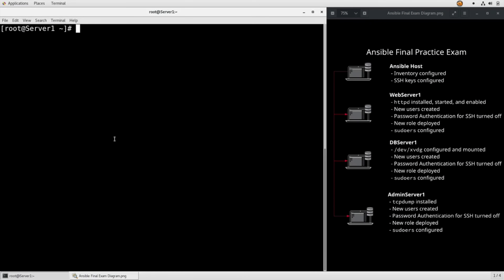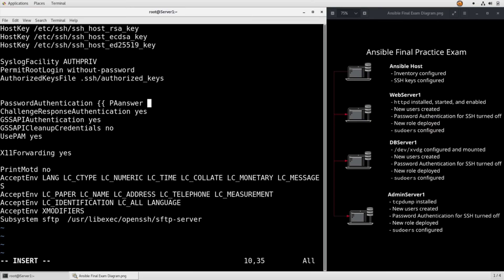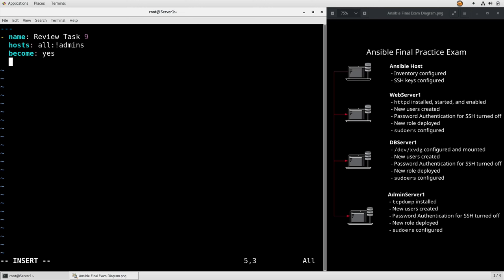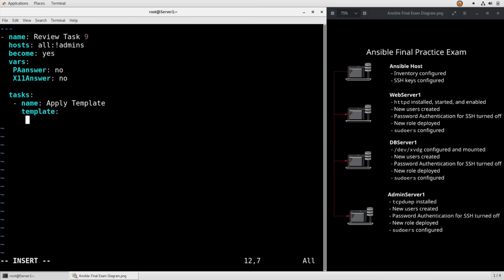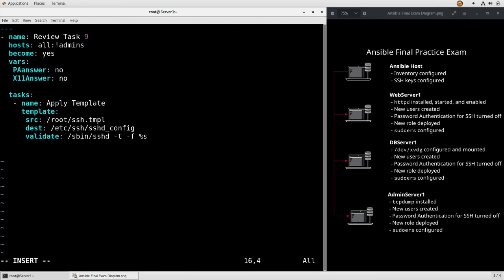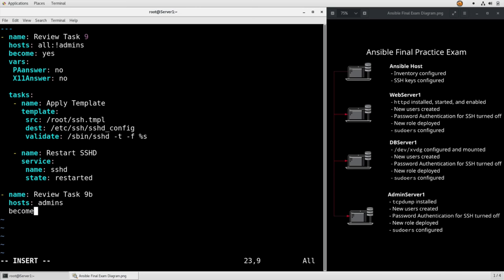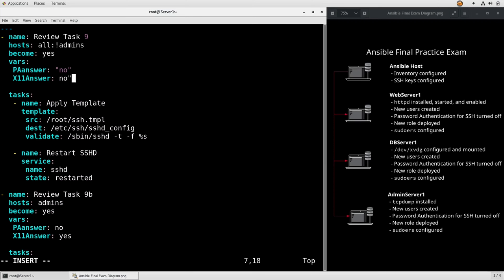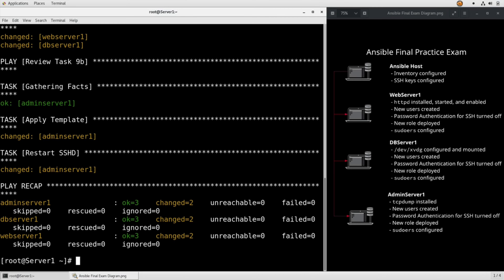RHCE 8 EX294 Exam || Q 9 Create an SSH Configuration File & Distribute on all servers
Question 9 Using the ssh.tmpl sample file in /root on the Ansible Host to write a template and playbook that will deploy the file on all hosts in the environment. It should turn off Password Authentication on all servers, and ensure X11 forwarding is on for administrative servers only.

The Red Hat Certified Engineer EX 294, exam is one of the most highly-regarded exams in the Linux world. The skills learned while preparing for the exam will not only get you ready to pass the exam itself, but also give you a chance to perform real-world activities in a real production environment. Instead of a multiple-choice test, the exam takes place in a real environment. This makes the RHCE an extremely desirable certification. This hands-on lab will walk you through similar scenarios to those you may find on the exam and will provide insight to the preparations you need to make to pass the exam.
This practice exam should not necessarily be used as a study guide, but as a readiness indicator.